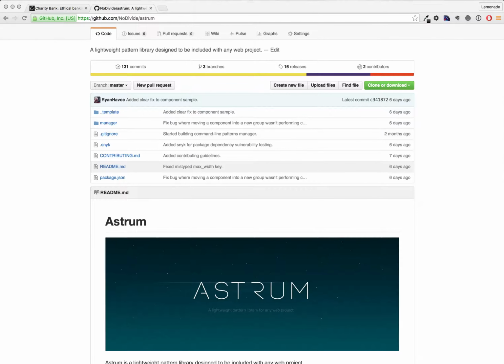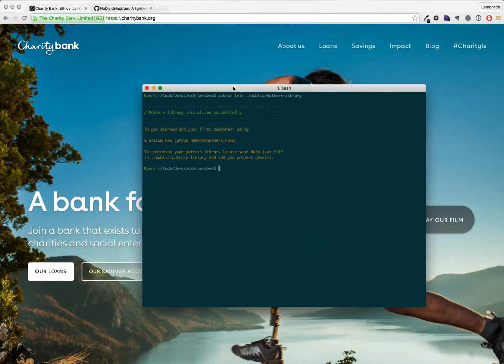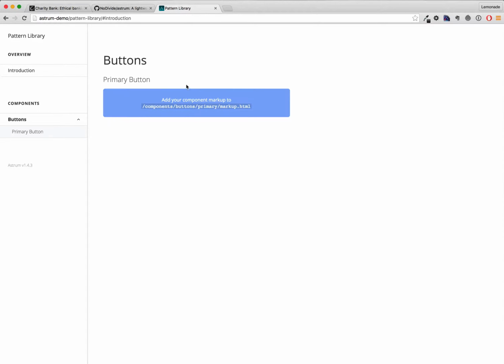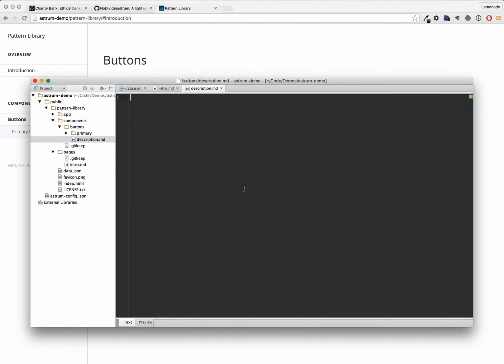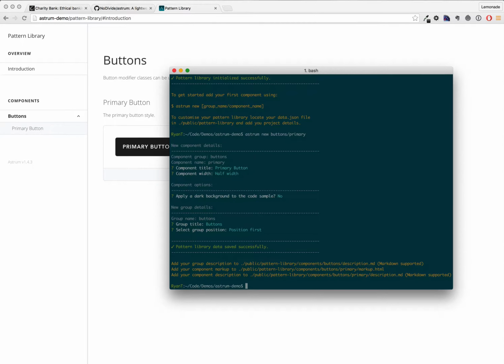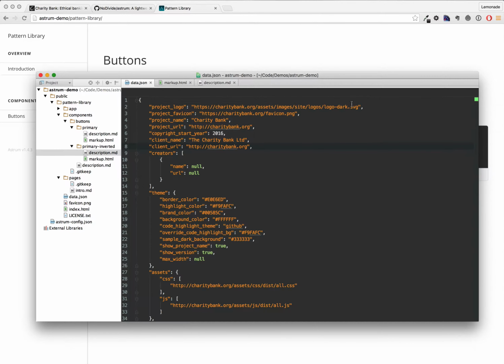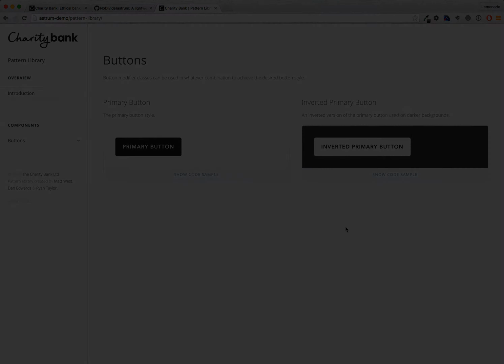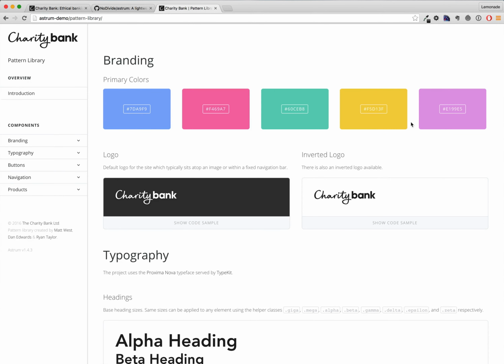An introduction to Astrum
Astrum is a lightweight pattern library designed to be included with any web project.